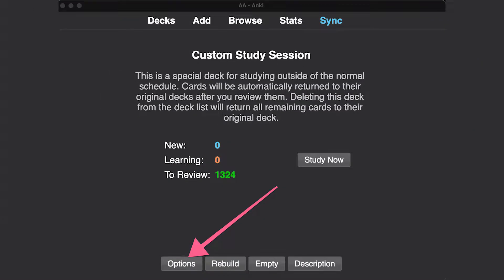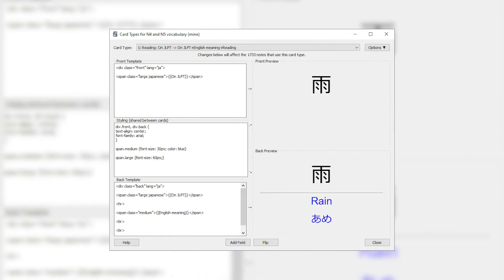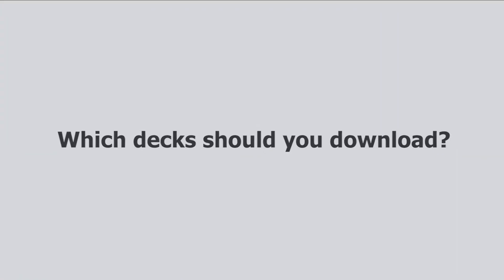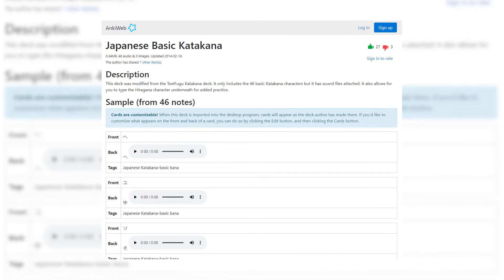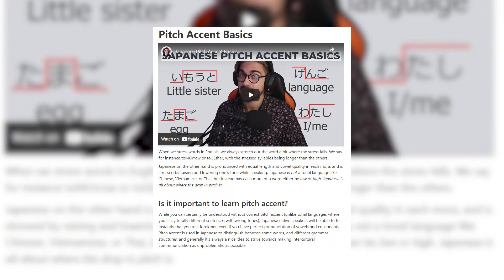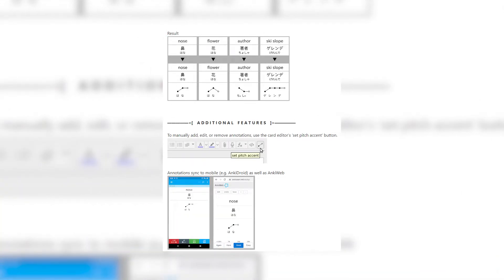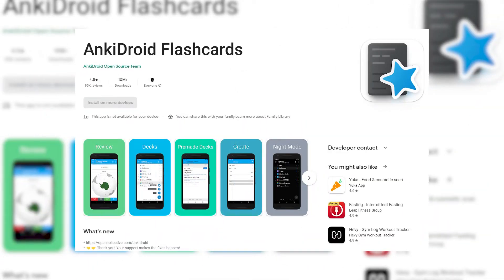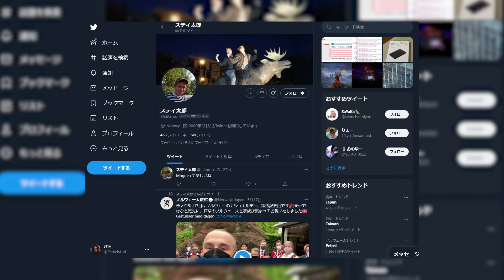Memorizing Japanese with Anki